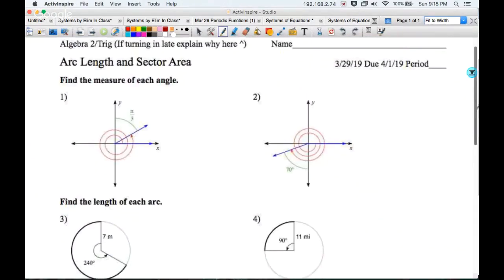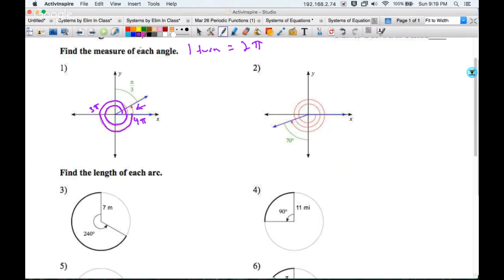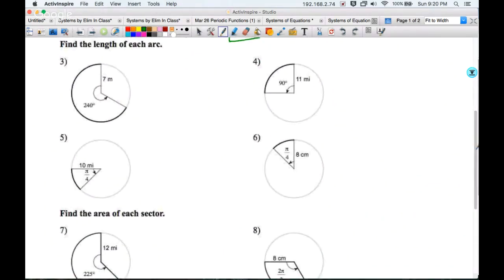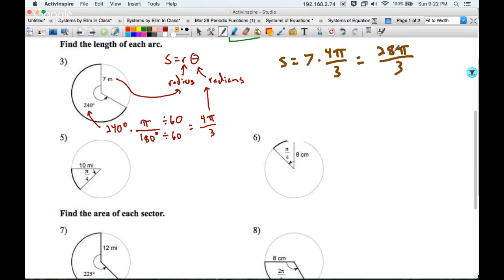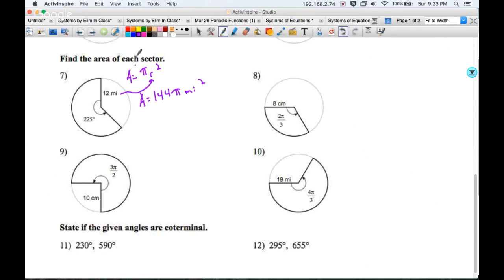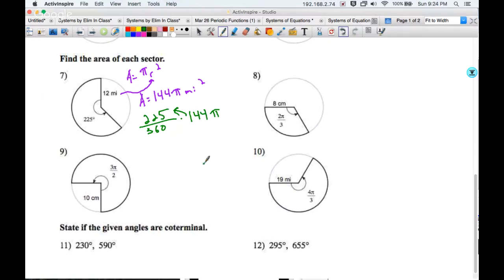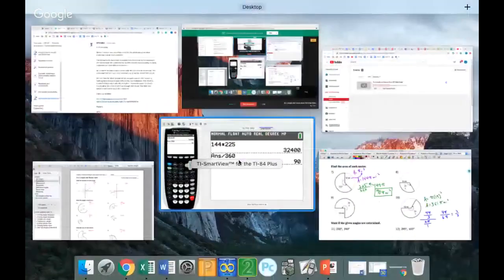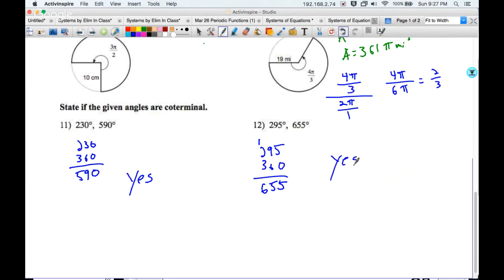Arc Length and Sector Area HW Help Video